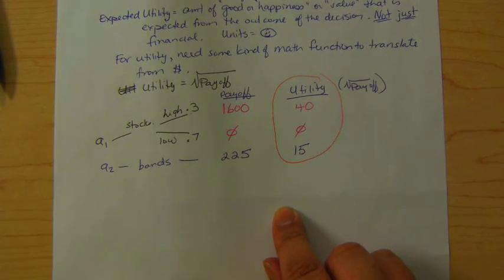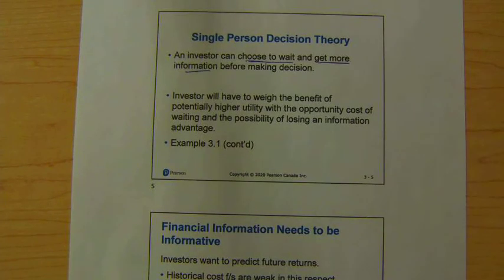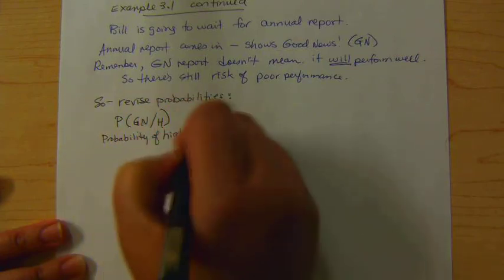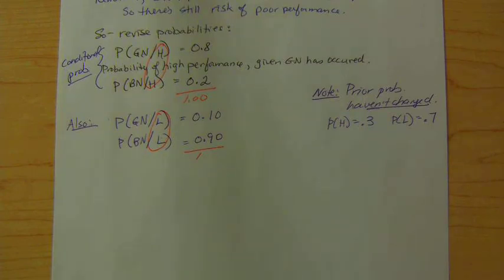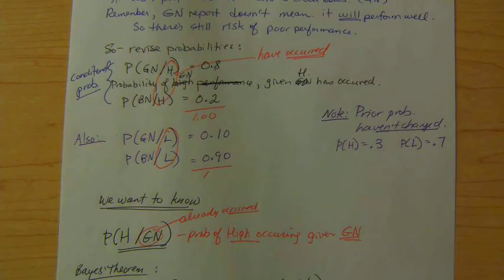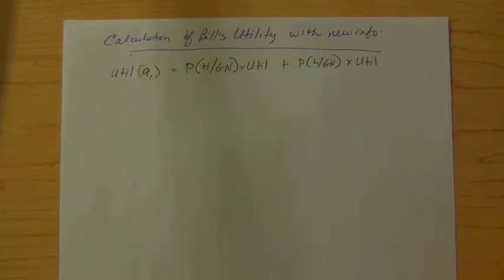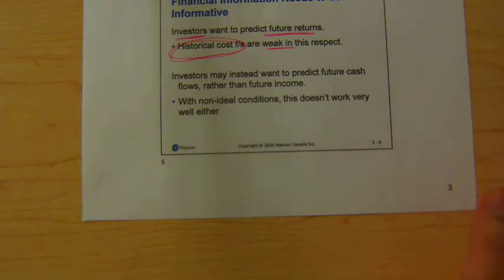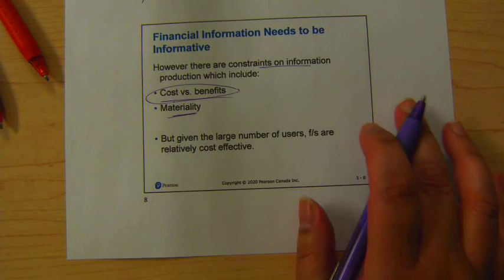412 Ch 3 Part 2